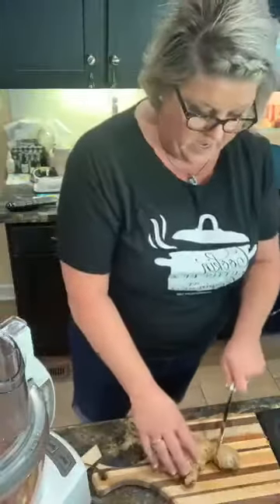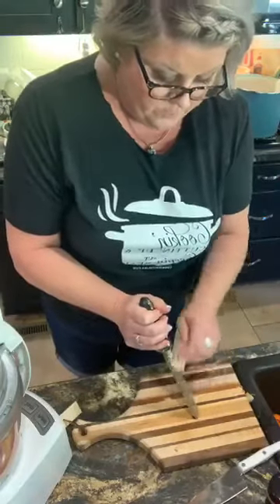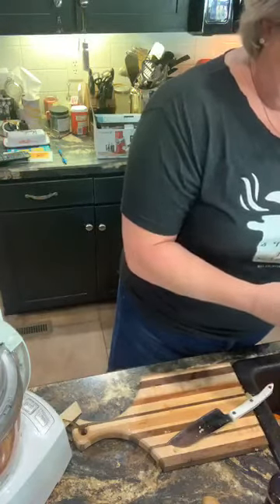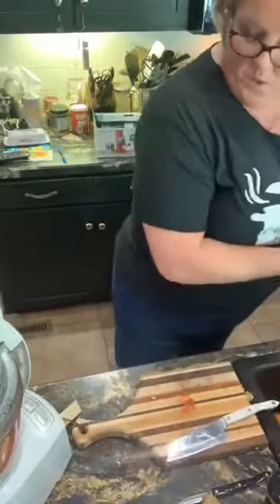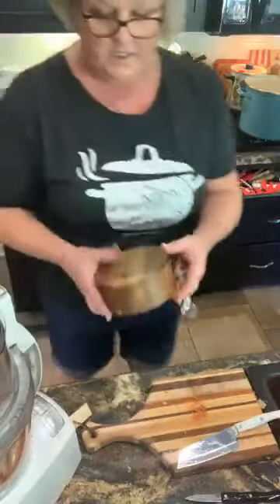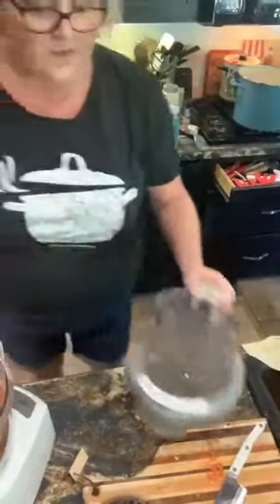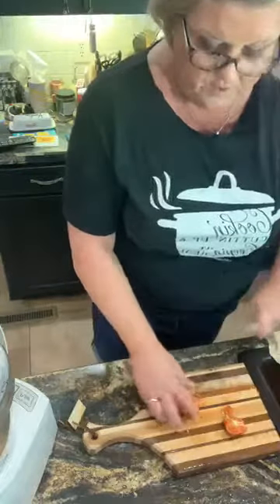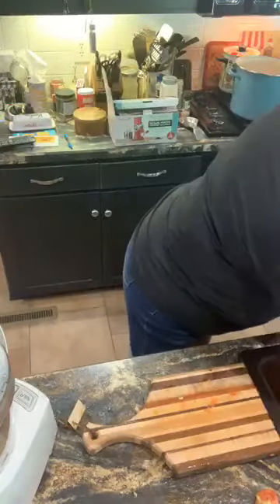Tomato Jam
Lisa is doing up some tomato jam. A new concept for many, it can be used on eggs, on a biscuit, as a flavoring on pork, and more.